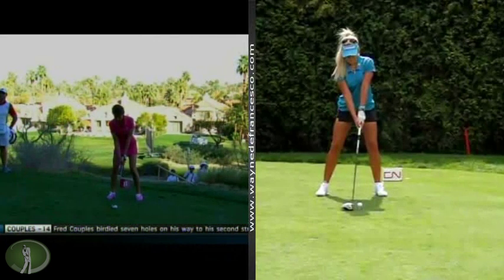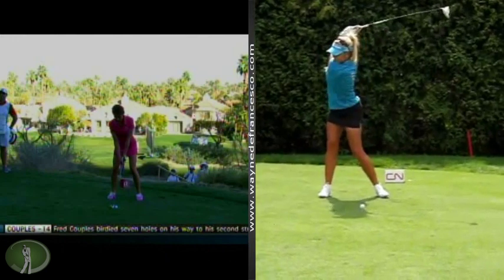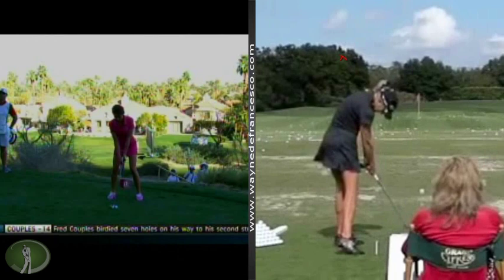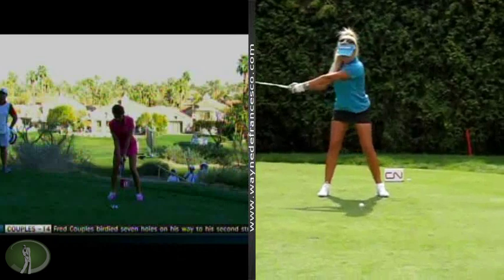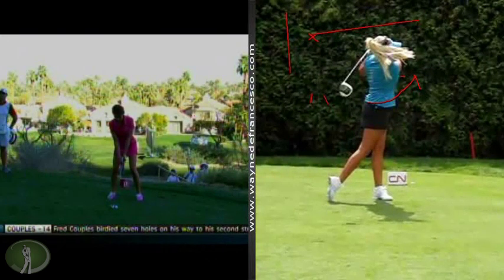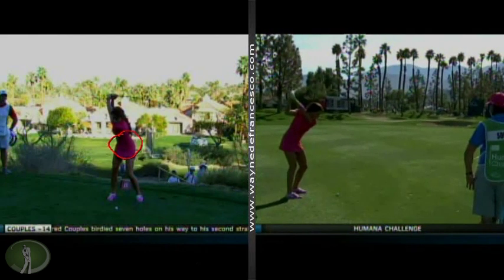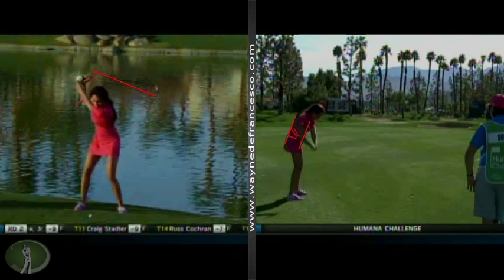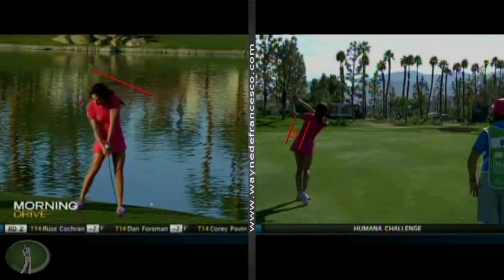Holly Sonders and Natalie Gulbis: Golf Swing Analysis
I knew you would want to watch this one. These are two interesting ladies in the golf business, one of whom plays the Tour (Natalie) and one who commentates (Holly), but both are known for being about the most attractive women in the game. I was able to grab Holly's swing from TV last week at the tournament in Palm Springs, and of course Natalie's is all over YouTube. The comparison is interesting since Natalie is the better player, having won on Tour and managing to stay out there for years with what can only be described as an odd swing. Holly's swing is much more conventional, as are the problems we see with it, namely poor use of ground forces to engage the midsection, a better use of which would enable her to produce a much more effective strike with every club. Gulbis is a mystifying subject as her swing has not produced the results that everyone had hoped for and yet it has not changed much over a long period of time in spite working with Butch Harmon. There may be many reasons for that, and I am not privy to the inside scoop there, but it doesn't seem like it would be such a stretch to improve her right arm position in the backswing.

Anyway, at the end of the video I ask the viewers to choose Holly or Natalie, and it can be on any basis you want it to be. Just choose one. We will keep score.